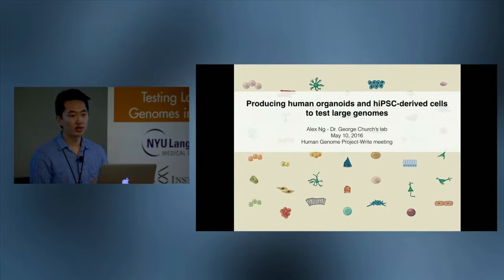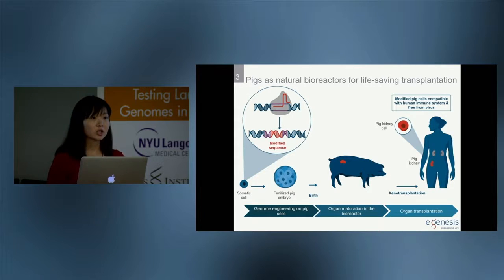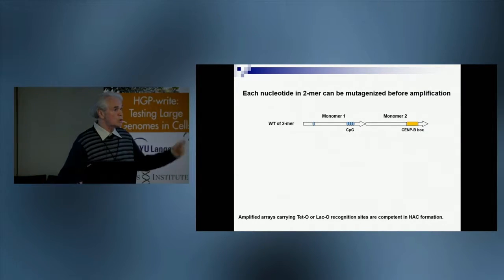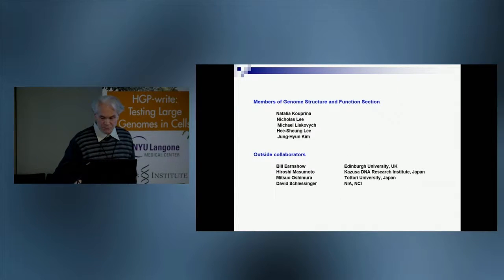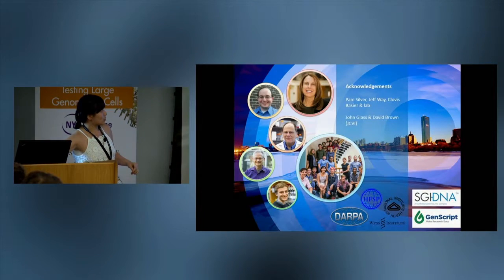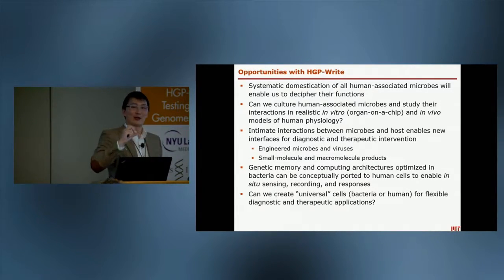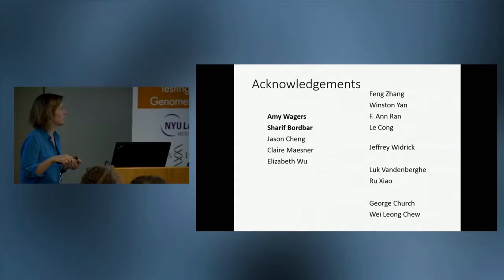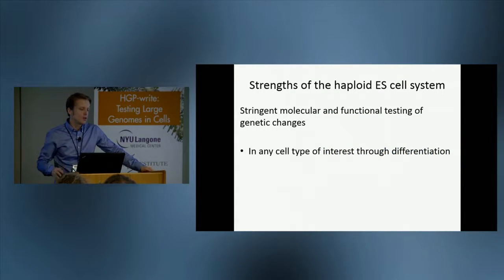04 - Related Research Areas That Could Complement or Benefit HGP-write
Recognizing that HGP-write could have broad impact in other research endeavors, this session will present a series of topics that cover far-ranging fields. Presentations on constructing human organoids, organ transplantation, gene therapy and microbiome engineering represent mature and emerging disciplines uniquely positioned to benefit from the advances in technologies and designer genomes that will emerge from HGPwrite.